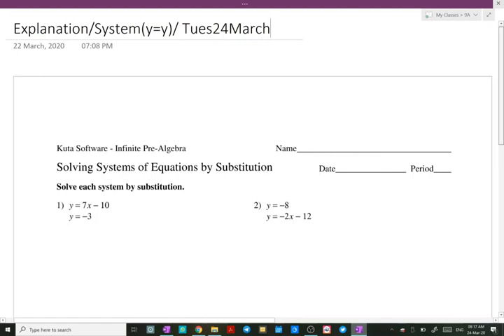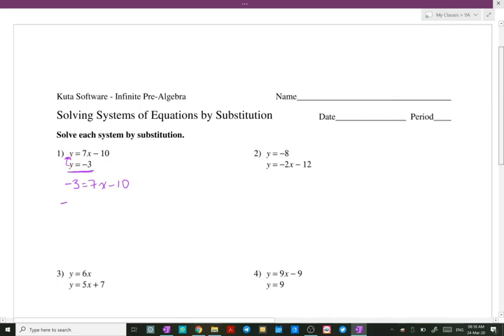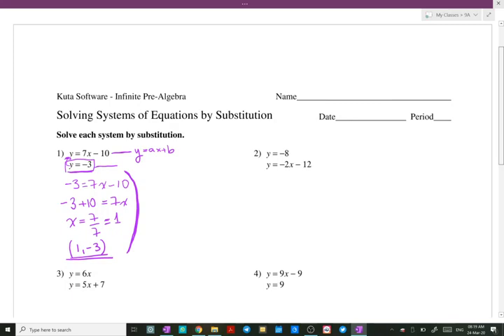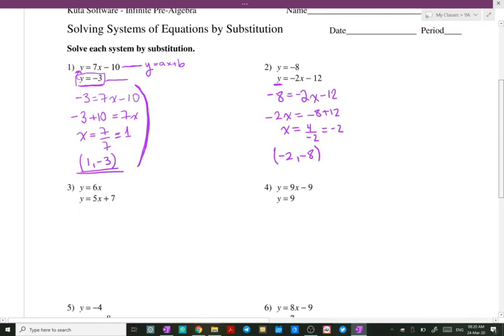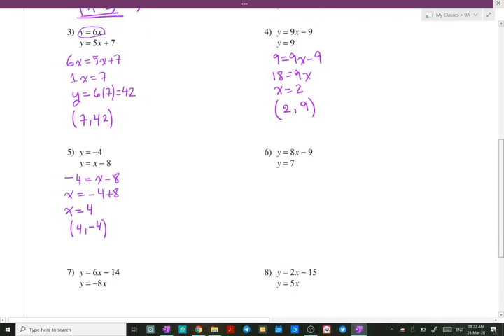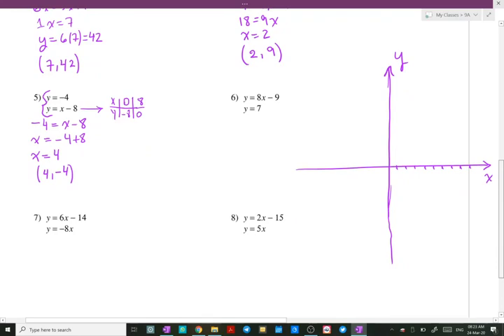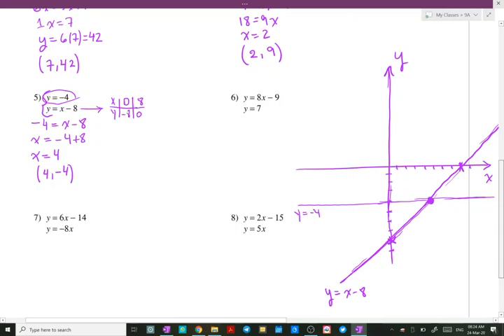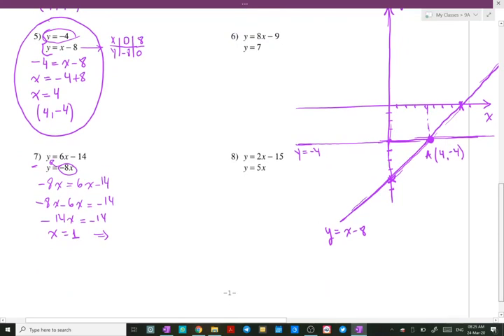System of simple linear equations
Explanation on how to solve simple Linear equations using the substitution method and also the graphical method by plotting the lines and finding the point of intersection.